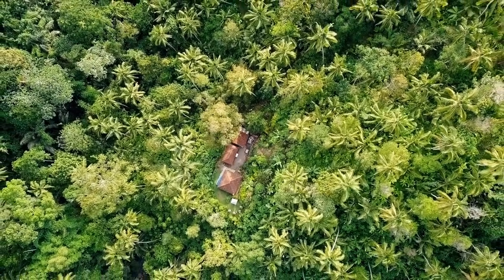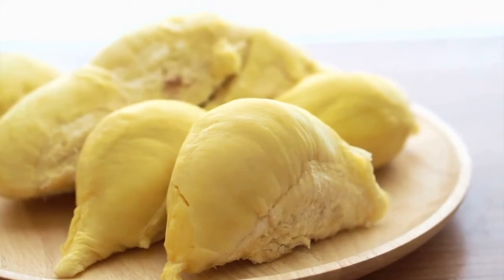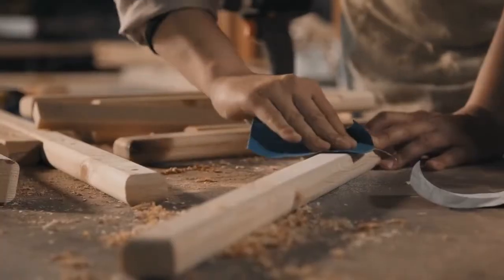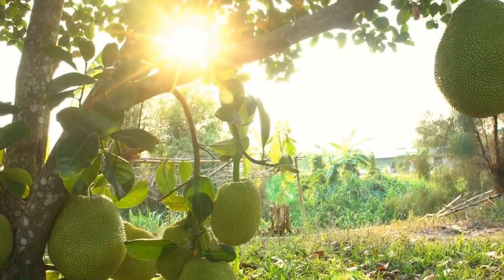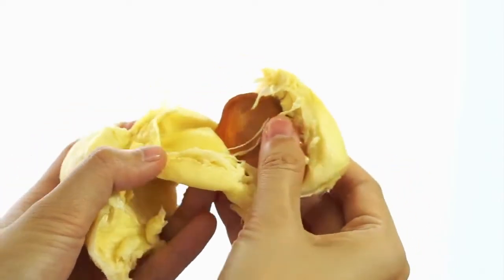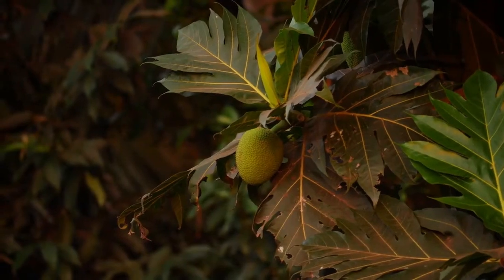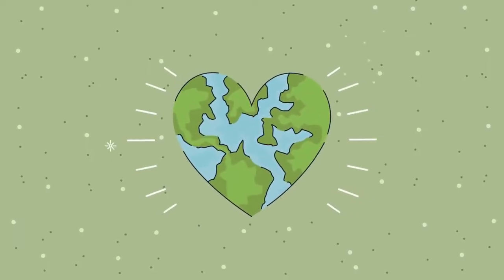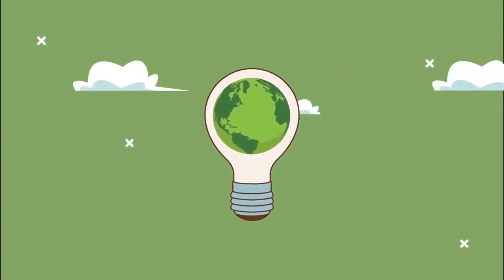Jackfruit 🌳: Discover the WONDERS of the World's Largest Tree-Borne Fruit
🌳 Discover the Wonders of the Jackfruit Tree! 🌳
In this exciting episode, we dive into the fascinating world of the jackfruit tree (Artocarpus heterophyllus), the giant of the fruit world and a treasure trove of surprises. From its tropical origins in India to its growing popularity across the globe, this remarkable tree has so much to offer!
What You'll Learn in This Video:
🥭 The Largest Tree-Borne Fruit: Explore how jackfruits can grow up to 80 pounds and their versatility in cuisine, from ripe treats to a meat substitute.
🌱 Agroforestry Champion: Learn how jackfruit trees contribute to sustainable farming, carbon sequestration, and combating climate change.
🪑 Cultural and Practical Uses: Discover how jackfruit wood is used for furniture, musical instruments, and even houses.
🧑‍🍳 Nutritional Powerhouse: Uncover the health benefits of jackfruit, rich in vitamin C, potassium, fiber, and antioxidants, along with the versatility of its seeds.
✨ Symbolism and Tradition: Explore the cultural significance of jackfruit as a symbol of fertility and prosperity in home gardens.
🌼 Botanical Secrets: Marvel at the unique characteristics of this fruit, from its distinct aroma to its status as a multiple fruit formed by fused flowers.
Prepare to be amazed by the ecological, cultural, and culinary magic of the jackfruit tree, a true wonder of the plant kingdom.
📱 Follow Us and Keep Exploring!

✨ Until Next Time: Stay curious and keep exploring the green mysteries of our world! 🌿

Amazing Grapefruit garden that you never seen before
Innovation of High Quality Durian Production
Noa Kekuewa Lincoln Breadfruit Varieties